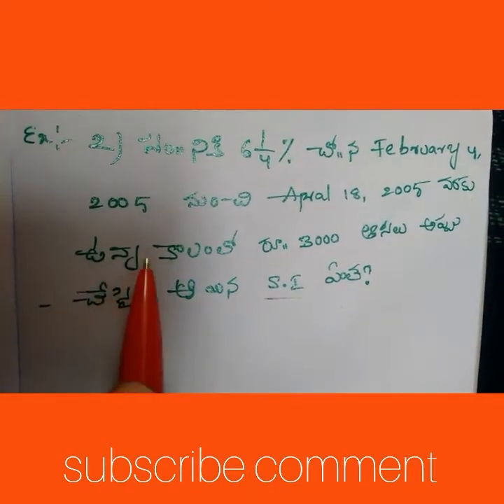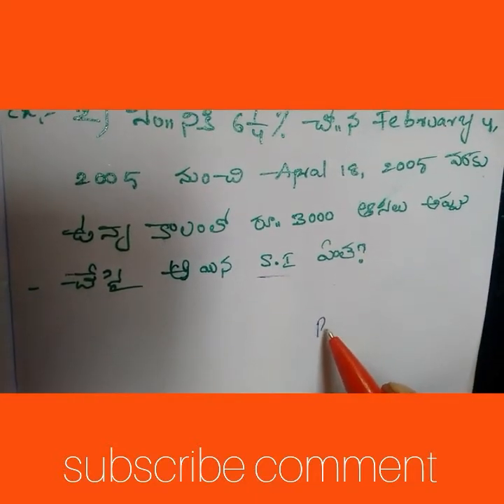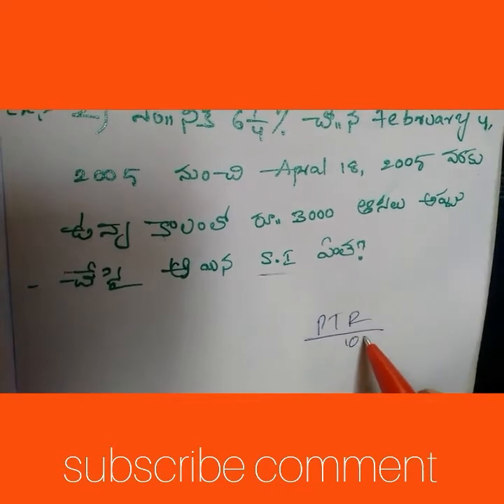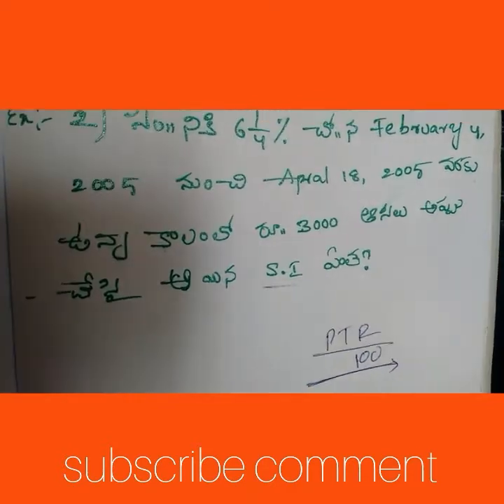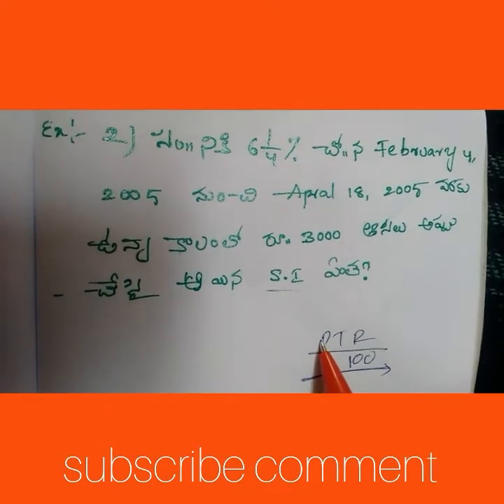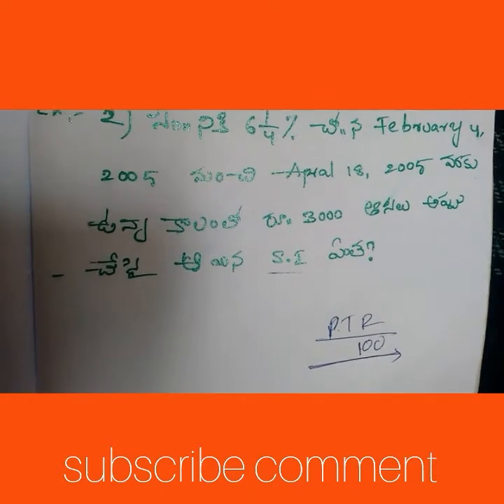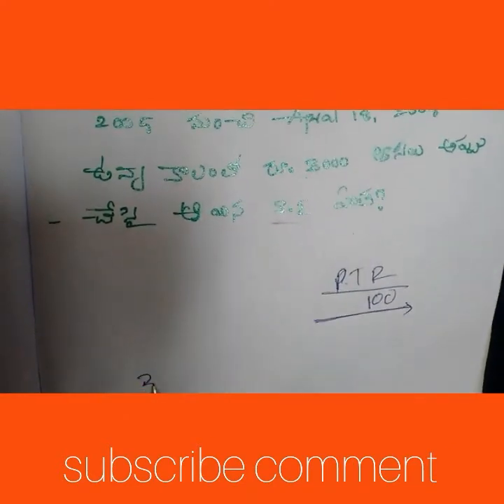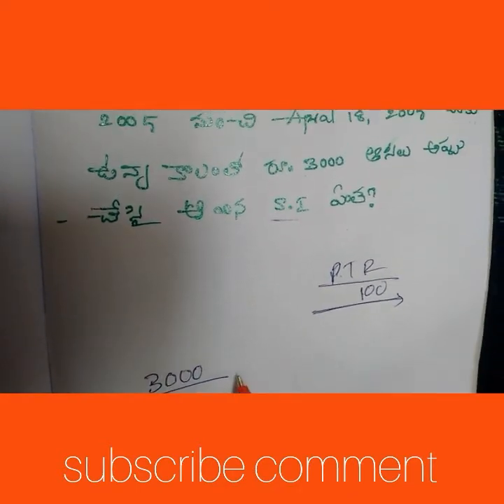Simple intrast సాధారణ వడ్డీ in rs aggarwal BOOK